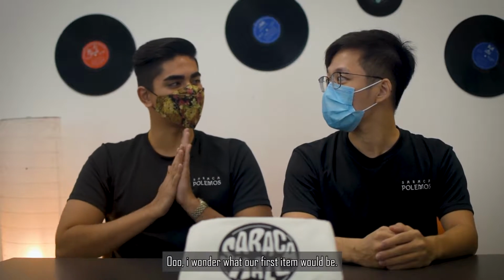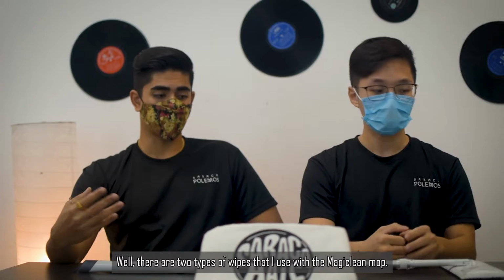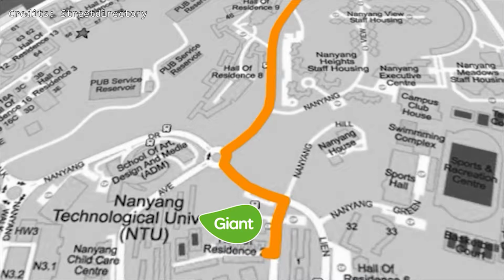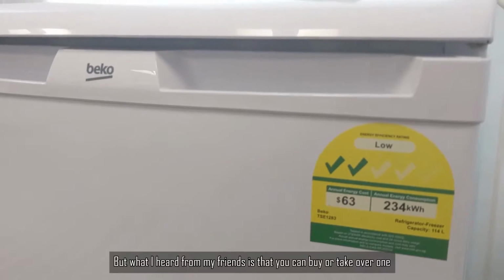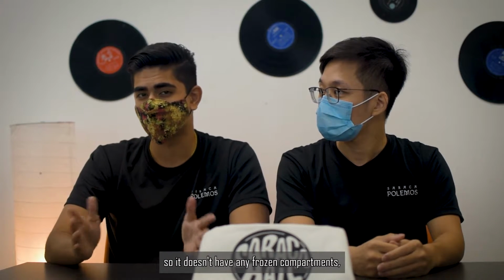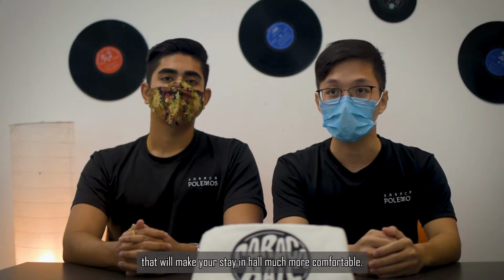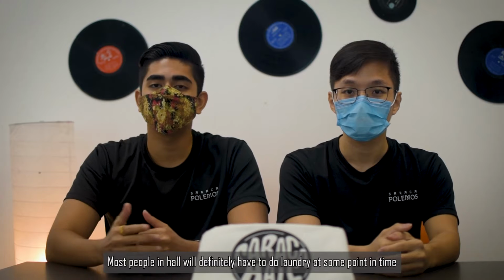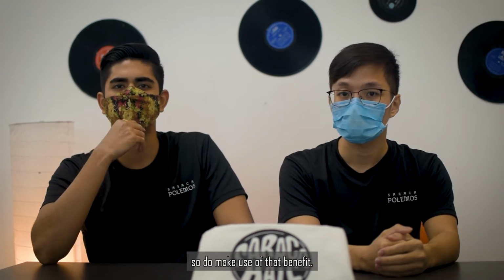Let's Talk Saraca - Ep3 (Talkshow)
A video collaboration between NTU Saraca Hall and NTU Saraca TOP Committee